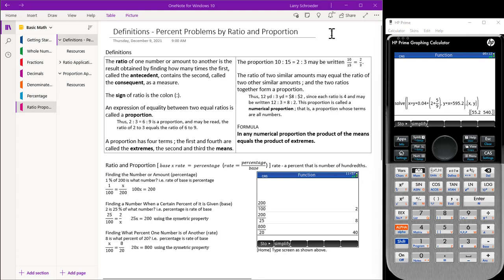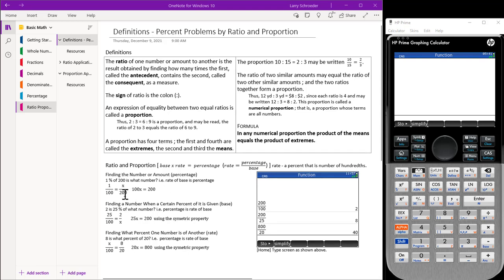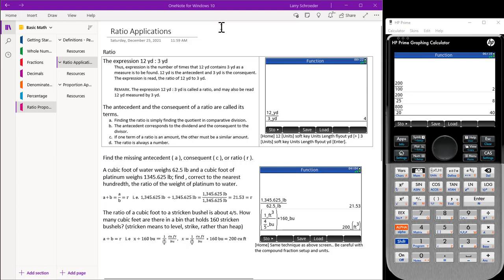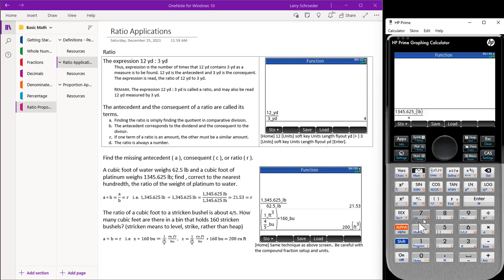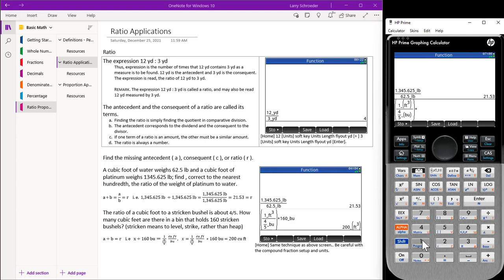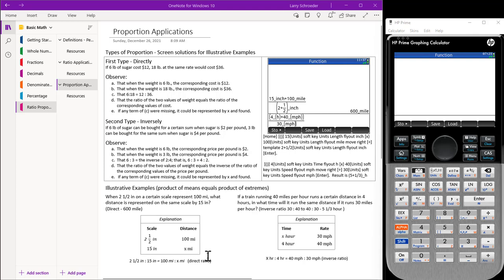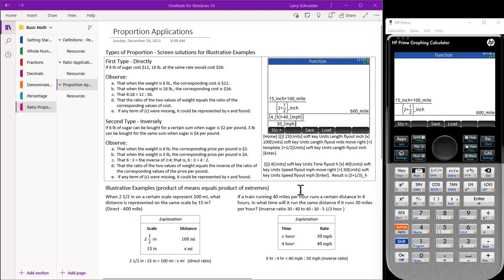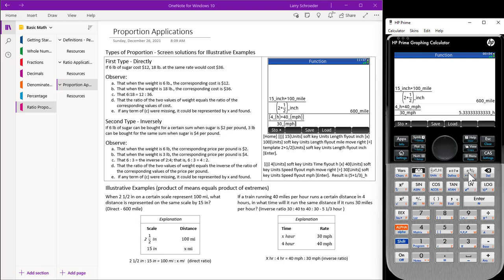HP Prime Guide Arithmetic Fundamentals Ratio Proportion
A video for Prime Academy | Learning Center Arithmetic Fundamental Ratio Proportion option. This video is for the Fraction chapter in our Amazon HP Prime Guide THE SILVER-BURDETT ARITHMETICS (Annotated) Selected Exercises and Ratio Proportion section in OneNote Basic Math HP Prime Guide to Arithmetic Fundamentals tutorials.

Prime Academy | Learning Center - Tutorials for HP Prime Calculator

Table of Contents:

00:00 - Introduction
00:39 - Definitions Ratio Proportions
01:37 - Type I, II, III Percent Problems
03:10 - Using Home view
04:20 - Ratio Applications
04:48 - Calculating a Ratio
05:27 - Finding a Ratio
06:02 - Calculator's Solution
07:00 - Finding the antecedent
07:44 - Calculator's solution
09:00 - Proportion Applications
09:13 - Directly - Inversely Proportional
09:29 - Direct Variation
10:12 - Looking at our paper
10:44 - Calculator Direct Variation
12:03 - Inverse Variation
12:45 - Looking at our paper
13:12 - Calculator Inverse Varation